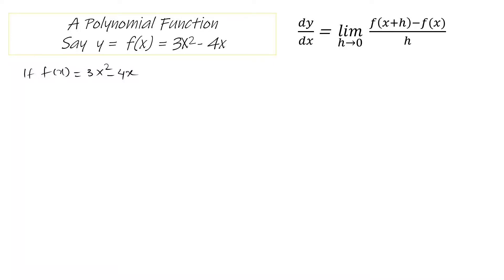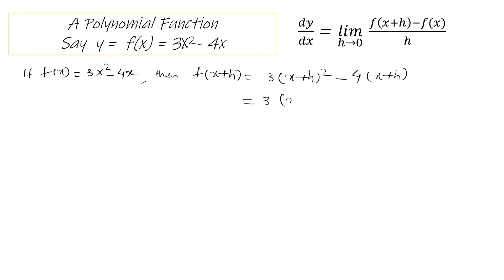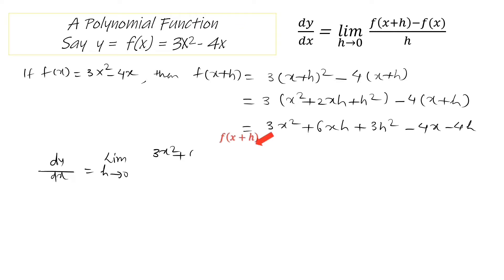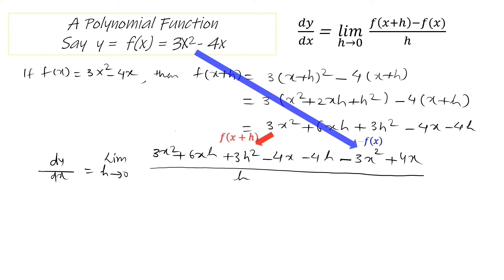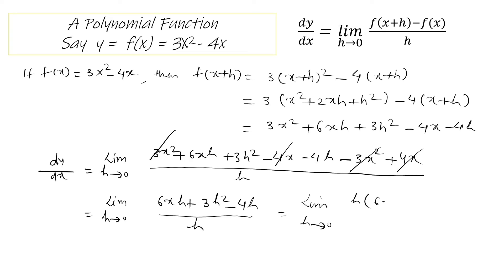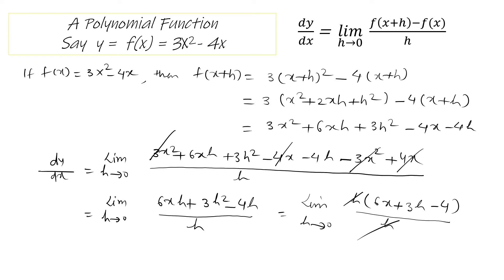Derivative of 3x^2 - 4x from first principle- English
A well-structured derivation from the first principle.
Hello,
This time we shall find derivative of a specific polynomial.
The first task is to find f of x+h, so we replace x by x+h in the function.
 Now expanding x+h whole square using the binomial formula.
We open the brackets with distribution property.
Now substituting in the formula, f(x+h)  that we just computed,  and minus f(x) means changing signs of each term of f(x) and the whole divided by h.
Now simplifying, +3 x square cancels minus 3x square, -4x to +4x.
The remaining 3 terms all have h common, so we can take h common. Now, this h in the numerator cancels h in the denominator.
As h goes to zero, 3h will also go to zero, so what remains is 6x minus 4 as the limit of the function.